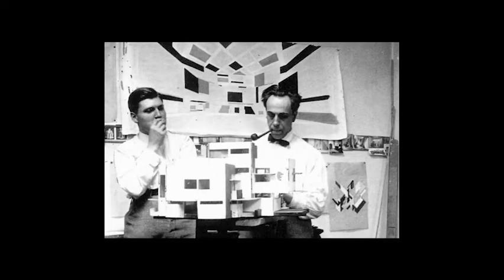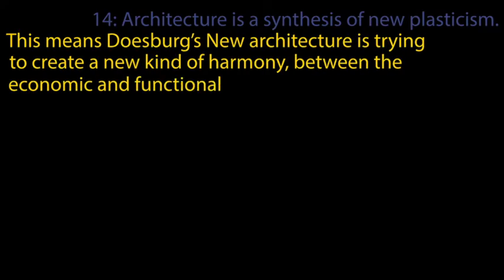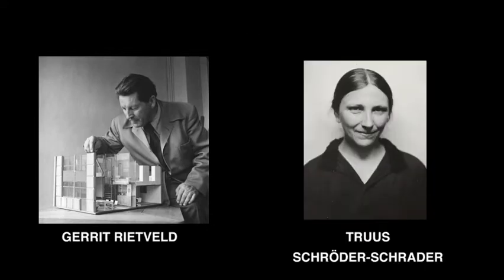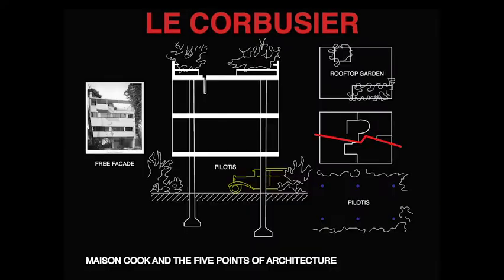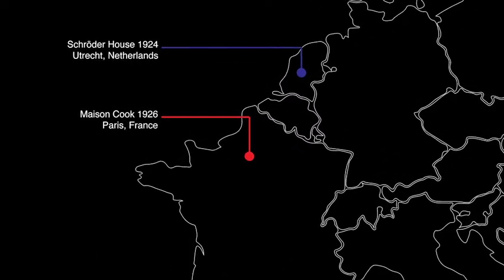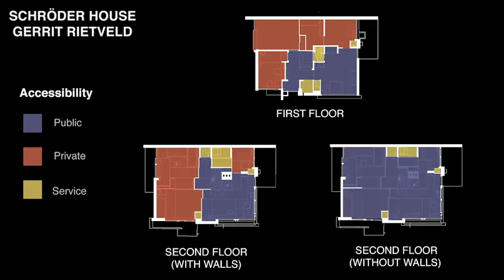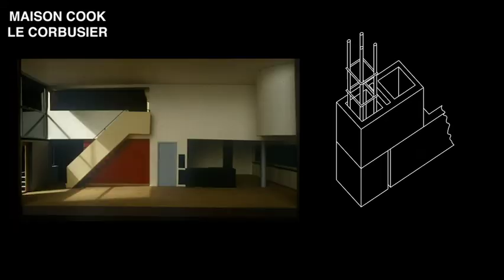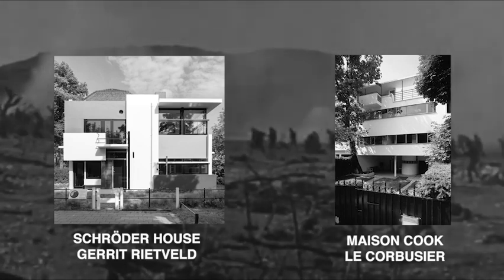Architecture Unsolved: Schröder House and Maison Cook